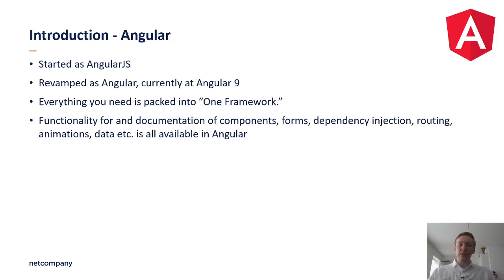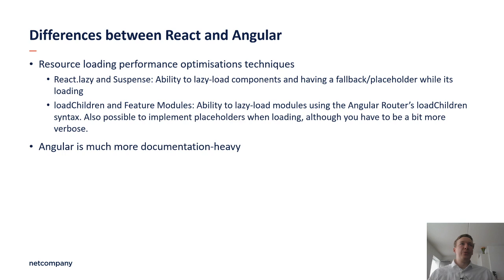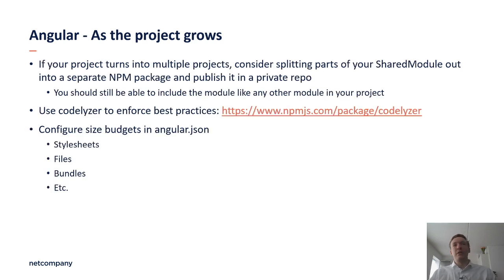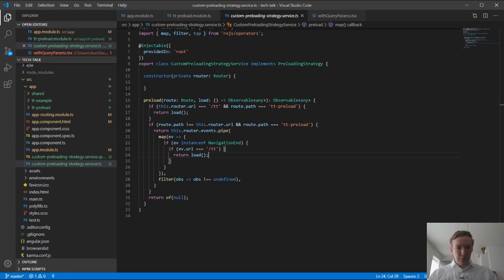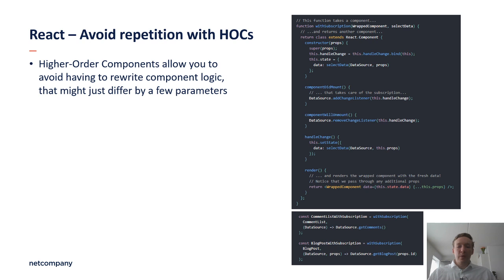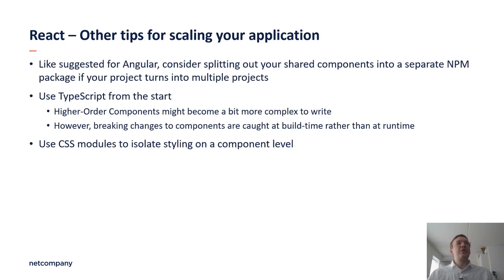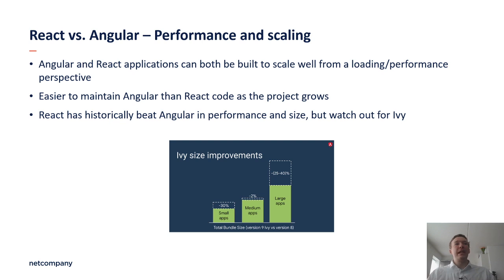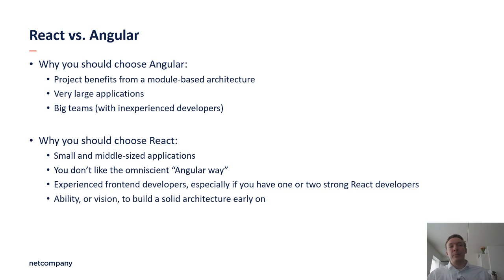Angular & React - Netcompany Global Tech Talk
The JavaScript world is rapidly evolving and exactly 0 days has passed since the lastest JavaScript framework was released. The two biggest players on the market at the moment are Angular and React which offer two different approaches to the same problem.

On March 31st, one of Netcompany experts in front-end architecture, Christian, will elaborate on how Angular and React are different from each other and how to build a solid application with the two frameworks.

You will be presented with similarities, differences, strengths and weaknesses in the two frameworks and a practical introduction on how to build a React or Angular application. In addition, Christian will dive into the more technical aspects of the two frameworks where he will cover performance, architecture and best practices.